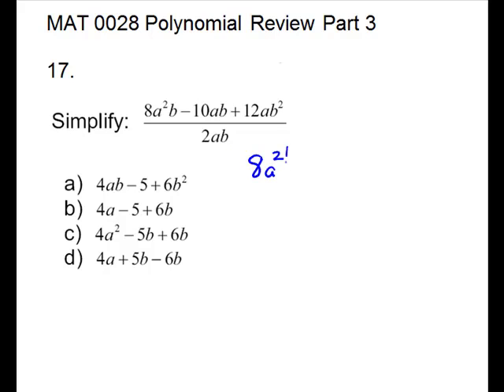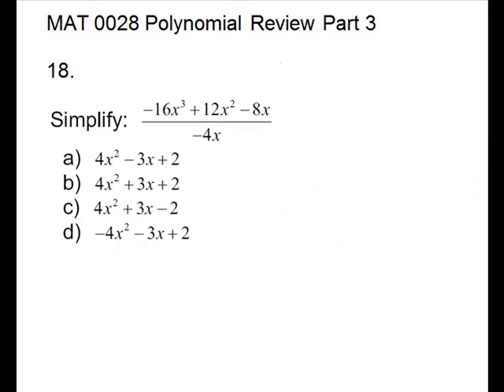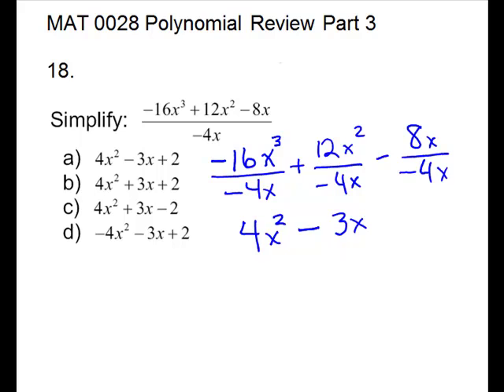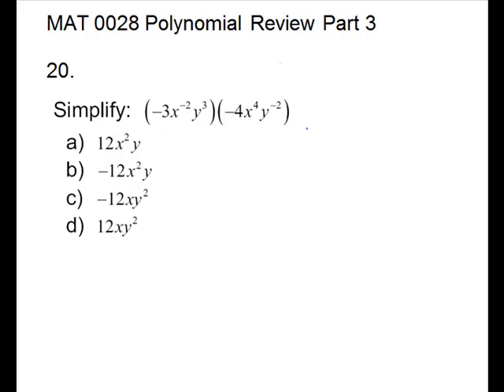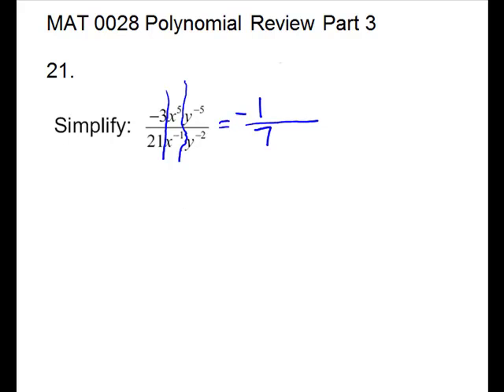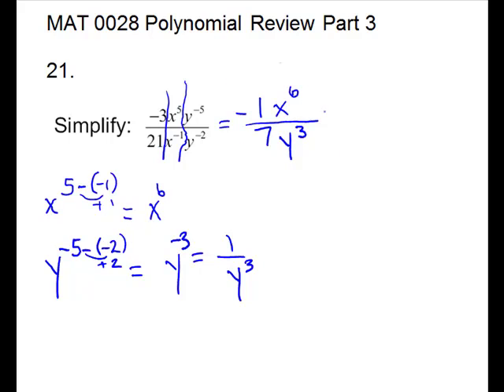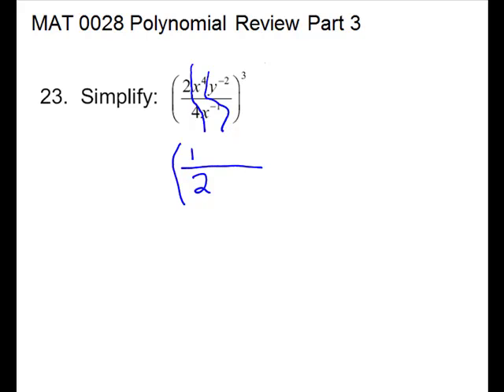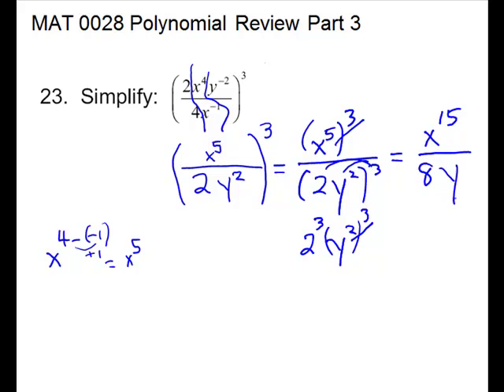Review Test 2 MAT 0028 pt 3 (17-23)